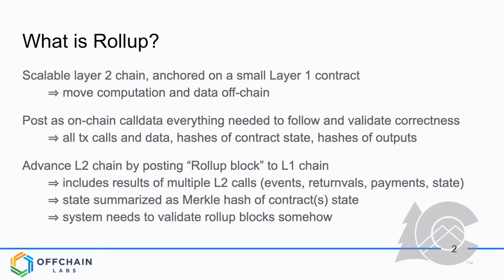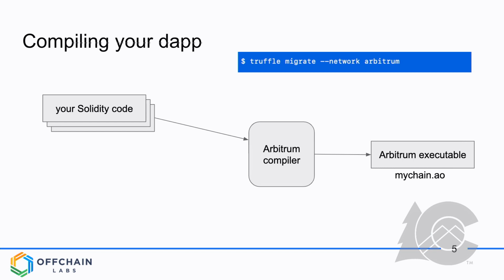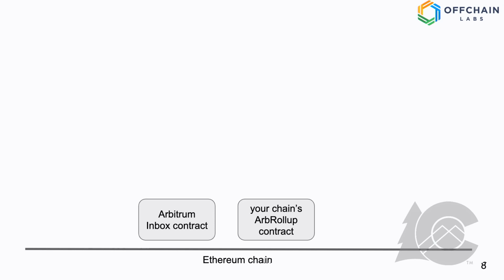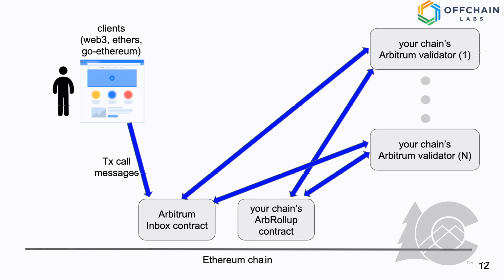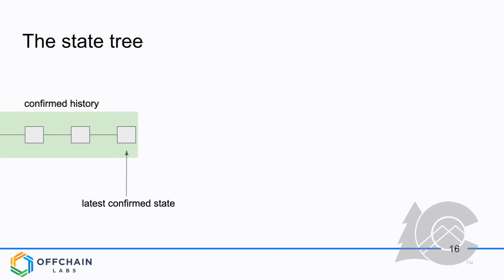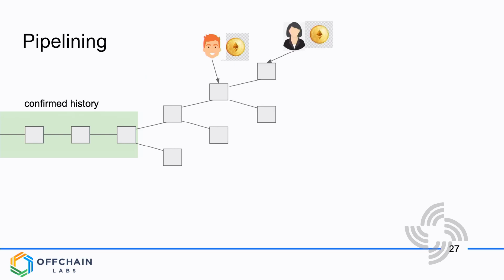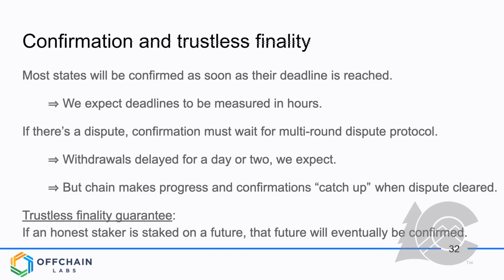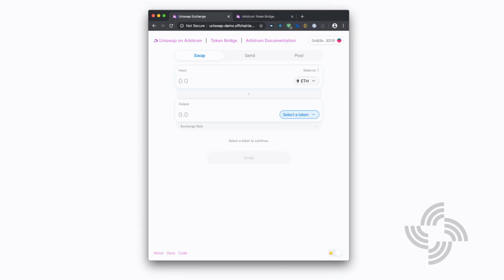Trustless Scalable Smart Contracts – Edward Felten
Speaker: Edward Felten of Offchain Labs

Abstract: Arbitrum Rollup is the first layer 2 scaling technology to provide trustless off-chain execution of smart contracts by optimistically moving all computation off-chain. This talk will explore how Arbitrum Rollup achieves both scalability and security as well as how you can build on Arbitrum to scale your Ethereum based application today.

👋 CONNECT
ETHDenver Twitter

📖 READ
ETHDenver News on Medium